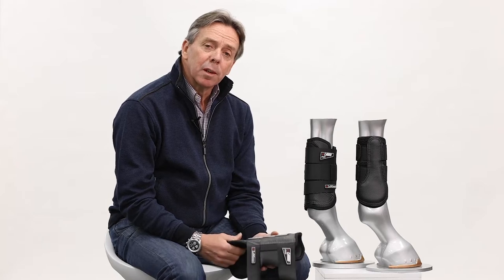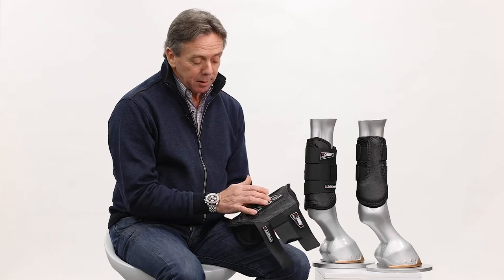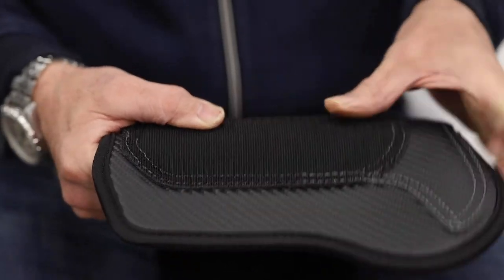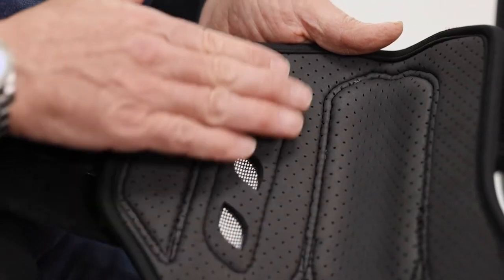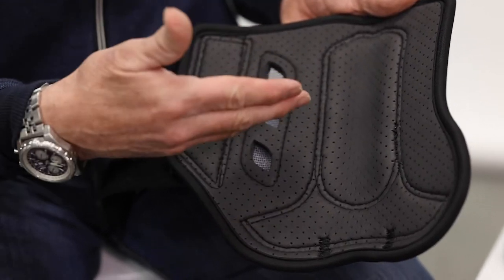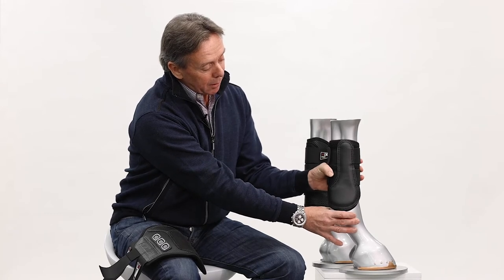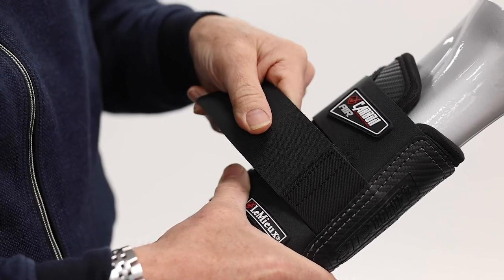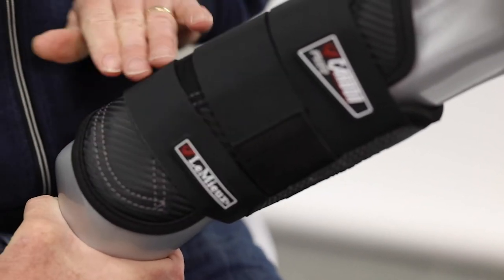Carbon Air XC Boots *JRS | LeMieux*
Nieuw van LeMieux: Carbon Air XC Boots!
Deze crossbeschermers zijn gemaakt van super stevig Carbon voor optimale bescherming tijdens de cross. De vele ventilatiegaten zorgen ervoor dat de pezen van het paard niet te warm worden.

In deze video legt Robert LeMieux je alles uit over deze beenbeschermers.

Wil je meer weten over de producten van LeMieux? Check dan